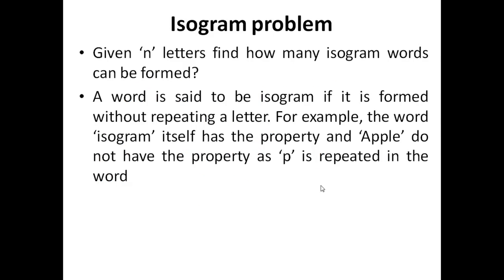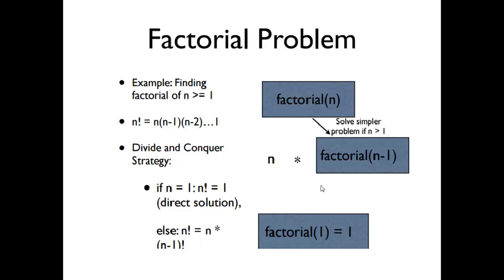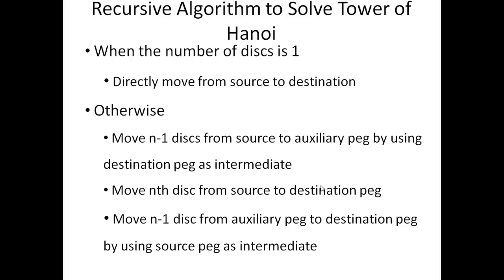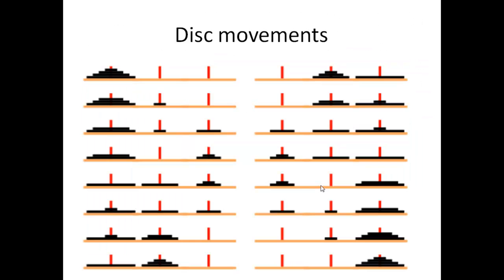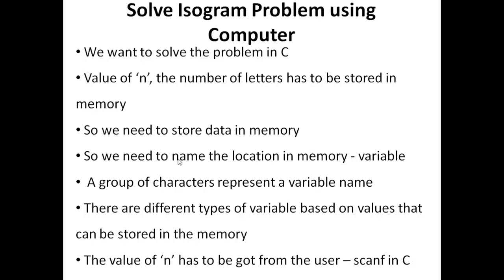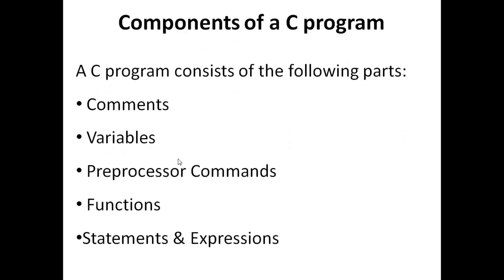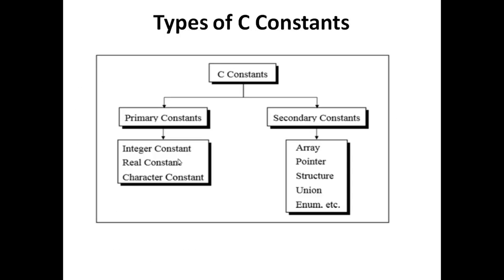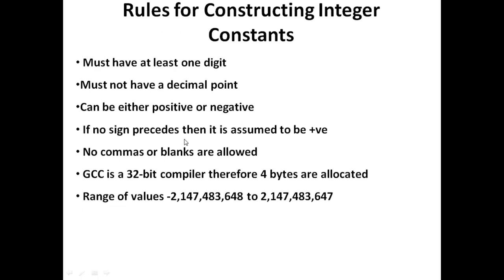Problem Solving and Object Oriented Programming Session 1_2_2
Prof Rajiv Vincent
Assistant Professor,
VIT University, Chennai Campus